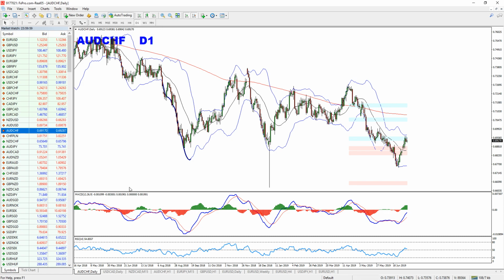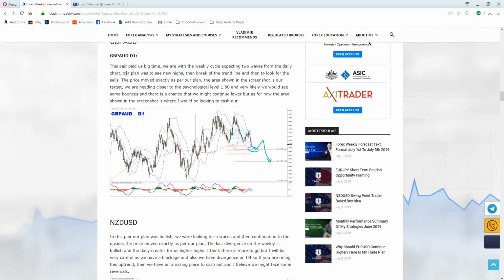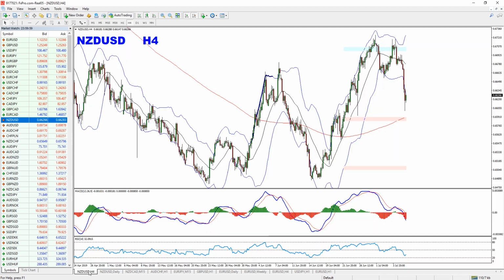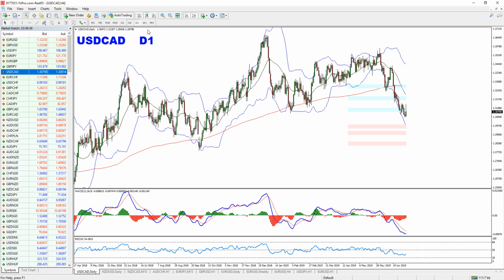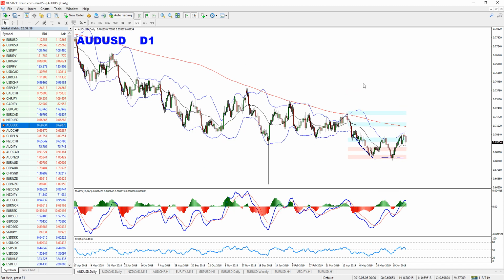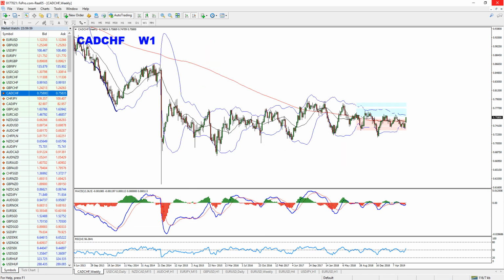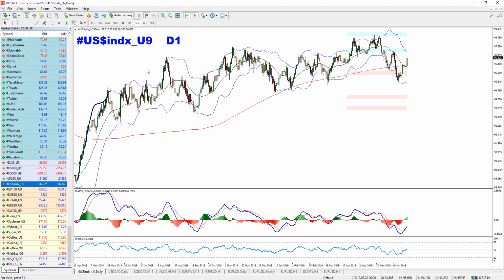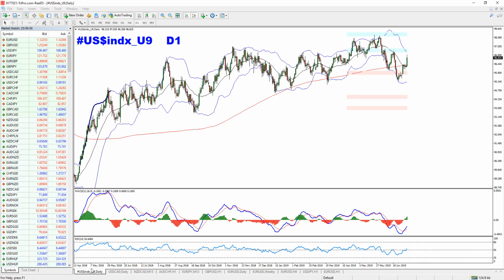Forex Weekly Forecast 7 To 12th July 2019 – By Vladimir Ribakov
Traders Academy Club presents – Weekly Forecast Video

The video is created by Vladimir Ribakov, a full-time trader & mentor in Traders Academy Club.

I invite you to join me and enjoy my totally Free Telegram Channel For The Community to enjoy trading ideas, setups, articles, videos and lots of education in trading Forex –

► Weekly Forex Forecast & Analysis:

The pairs that I analyse and cover in this video –

● FOREX ●

EURGBP, NZDUSD, EURNZD, EURJPY, GBPAUD, NZDCAD, EURUSD, USDCAD, EURAUD, GBPCAD, AUDUSD, AUDCHF, ADJPY, CADCHF, AUDNZD, USD INDEX

● COMMODITIES ●

GOLD, OIL, COFFEE

● INDICES●

N|A

● CRYPTO CURRENCIES●

You can ask your preferred pairs so I can reply and help you.

⁉️ ⁉️ What technical analysis methods and what indicators do I use?
How do I prepare my weekly forex analysis and how to use this video? I make my trading analysis and trade my trading setups based on market money flow and price action relying on the cycles and the trends. I use Fibonacci Expansion and Fibonacci retracement and much more. I watch for trend lines, support and resistance level as well. The way to use the weekly market analysis and weekly forex forecast is very simple. I set my trading directions and lay down a plan for the upcoming week. At that point I’m following the directions and looking for trading setups.
You can execute the actual trade once you get a trading setup. That could be a manual setup or any software (I’m using Forex Triple B, Forex sRs Trend Rider 2.0 , Forex Crystal Ball and the Divergence University). I teach all my trading techniques in Traders Academy Club.

I use Meta Trader 4 (MT4) for my videos as it’s a very popular and convenient trading platform to work with. Meta trader 5 (MT5) is also a platform you can trade my ideas.

I’ll teach how to trade forex the right way! If you are serious and desired to become a successful trader, you need the right mentor next to you and you need to be in the right community. Join us. Thank me later.

Feedback from my members –